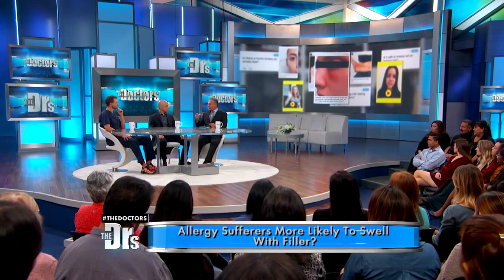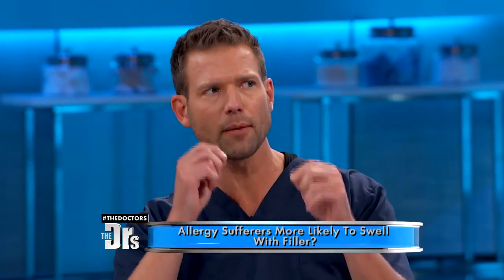Your Medical Social Media Questions Answered!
The Doctors take to the show’s social media accounts to answer some of your questions. From facial fillers to diarrhea, the Doctors have you covered.